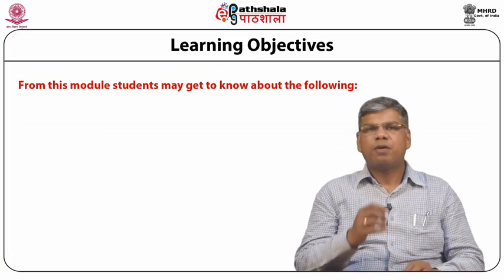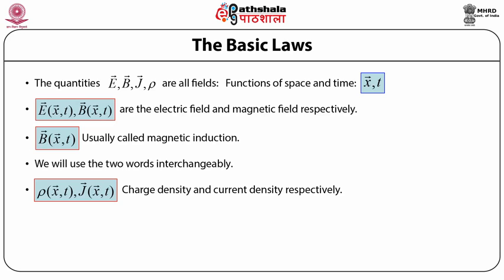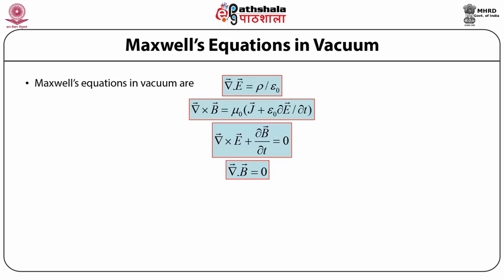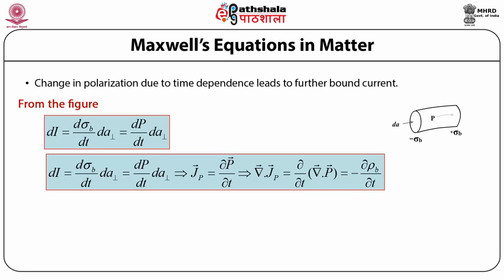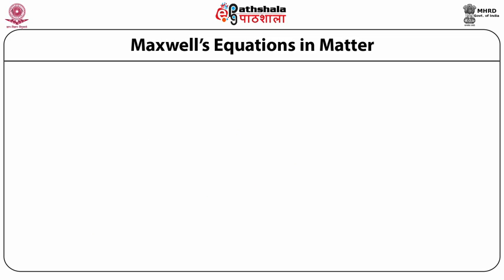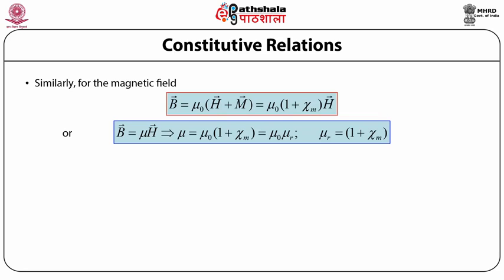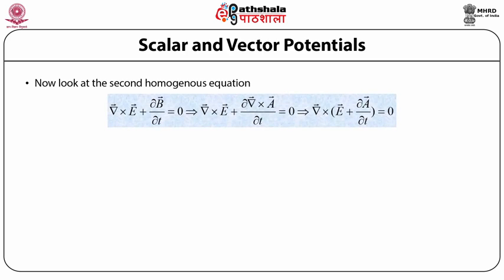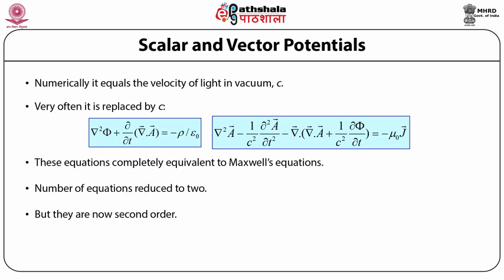M-03. Maxwell Equations-I